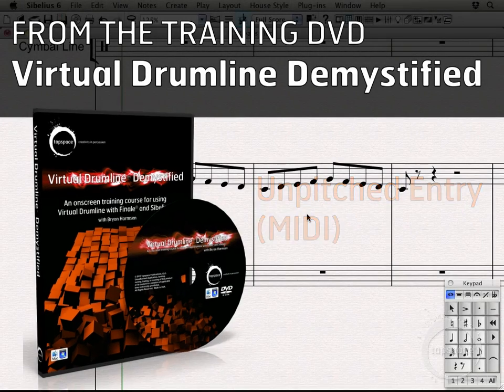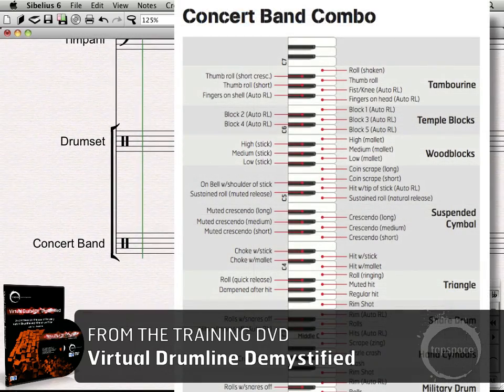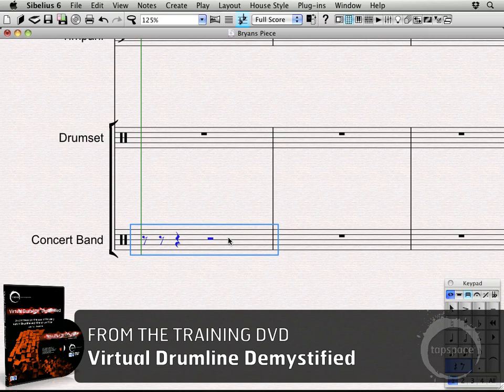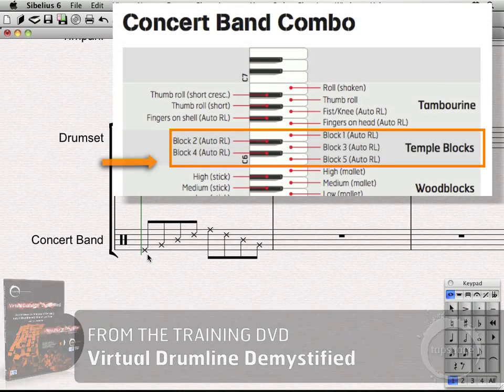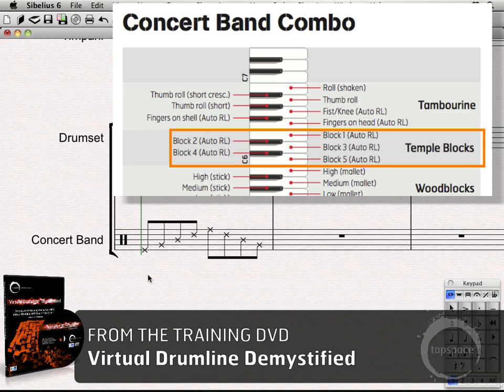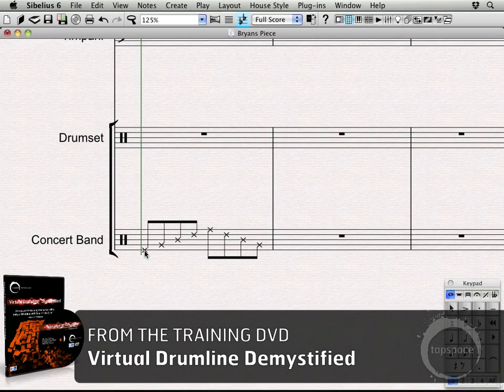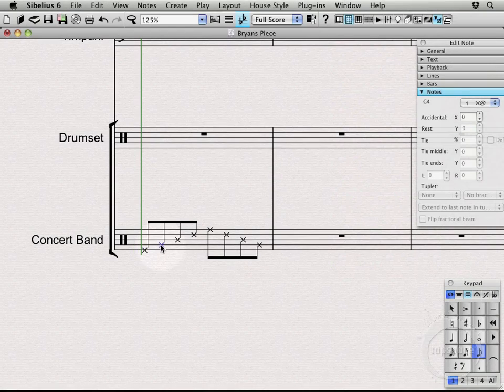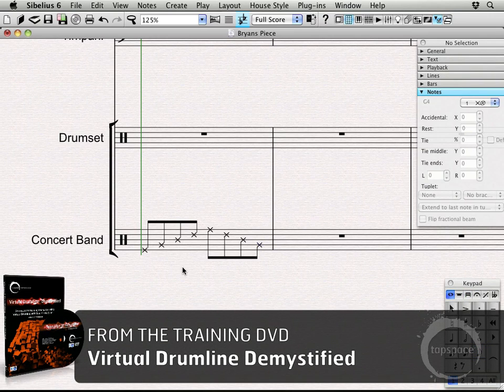Unpitched Virtual Drumline Entry in Sibelius (MIDI)